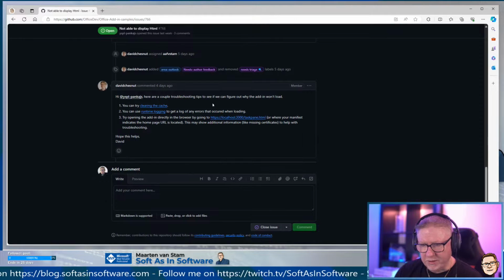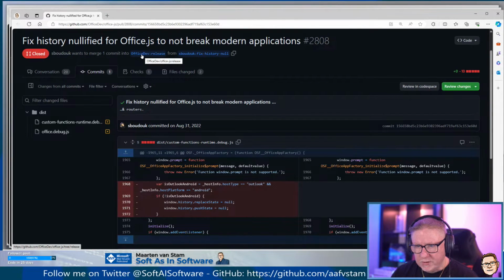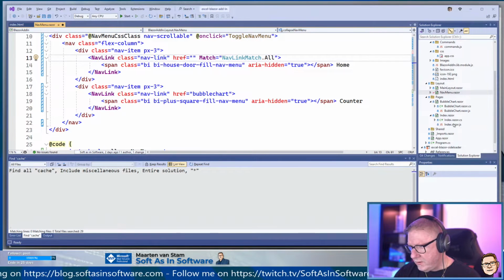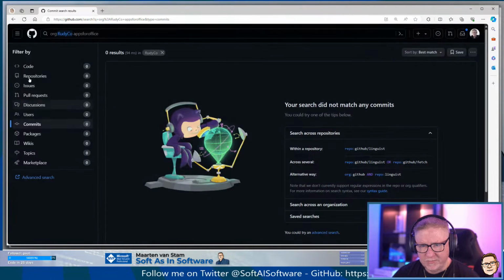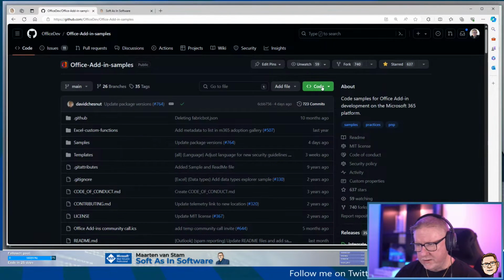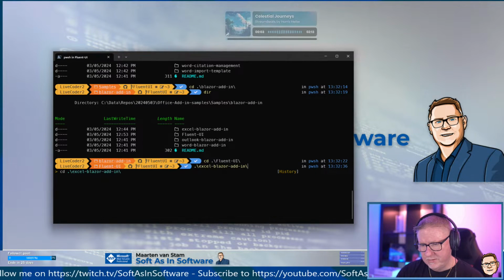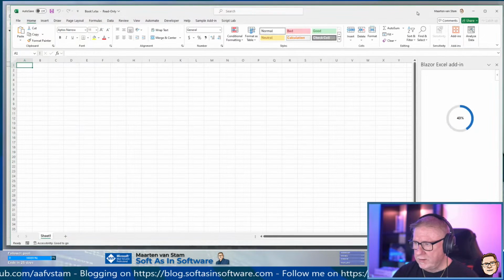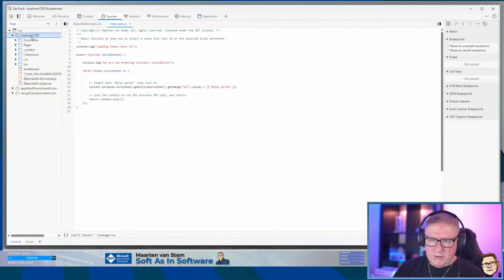Hour of Code: Office Add-ins, Blazor, Fluent UI, Reviewing Issues, and whatever comes along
Today we'll have some untargeted things to look at, there is some routing, GH Issues, Fluent UI Header Footer stuff ... so let's dive in and see where we end up. We ended up fixing the routing issue, not sure if the bug is already in a public fix for OfficeJS as our testing was not very consistent due to caching of components. May need to have a look at that later again.